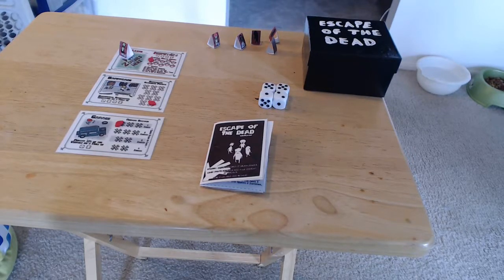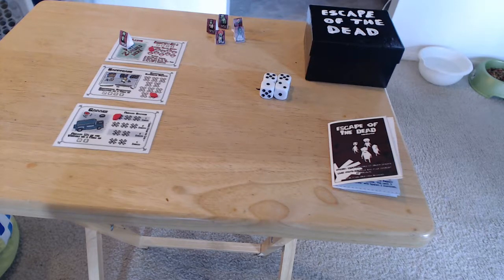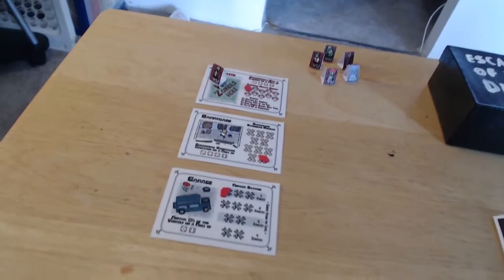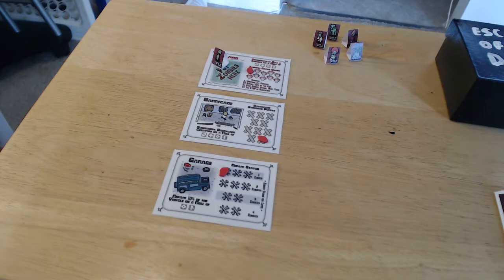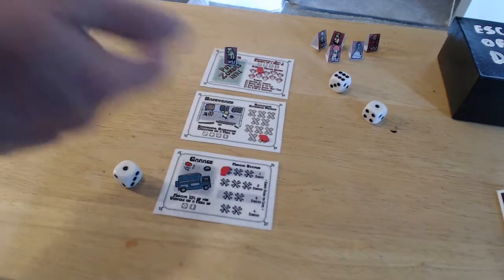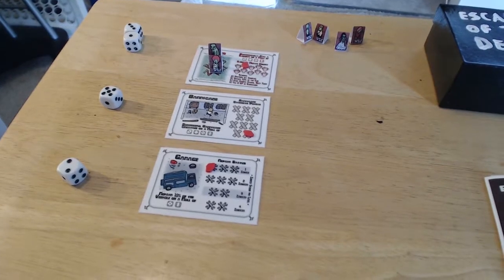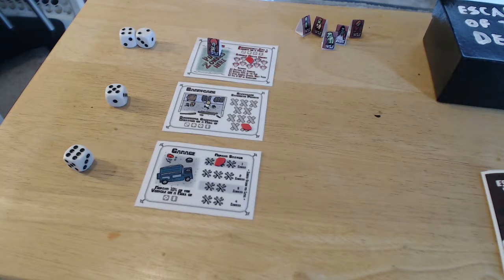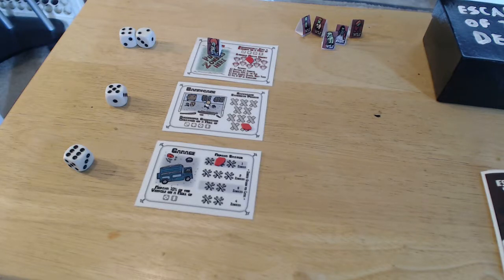Do I shoot or do I fix? Let's Play Escape Of The Dead!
Bones shows you a fun print and play you can get for free and do some zombie gaming with.